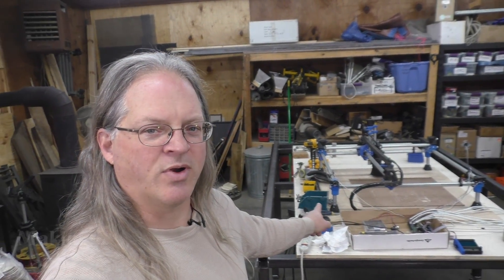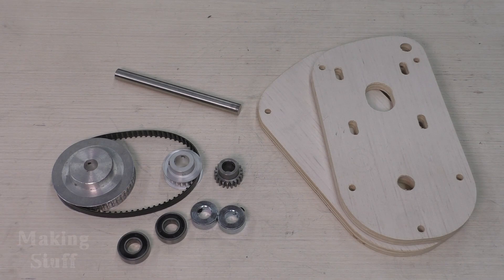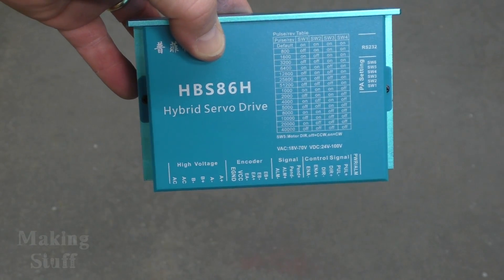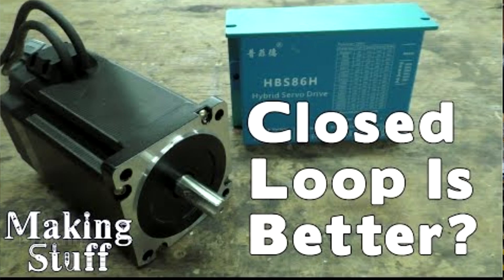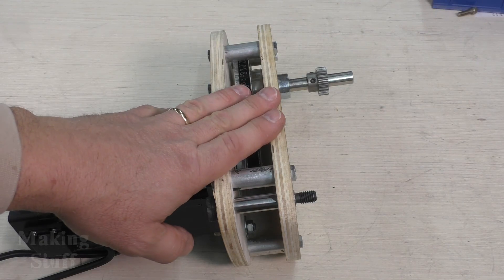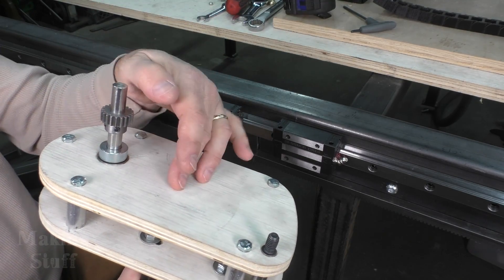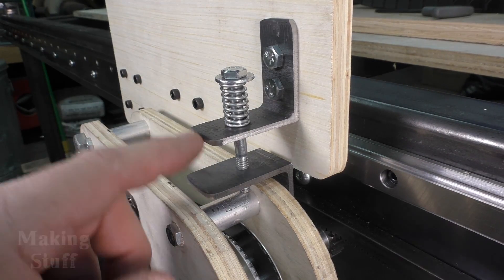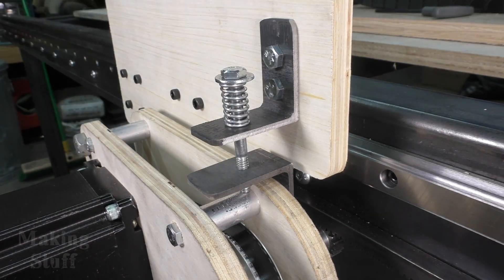DIY CNC Router - Part 3 Drive Reduction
This is the third video in the DIY CNC Router series.  In this video I start building the drive reduction system for the stepper motors used on the DIY CNC Router.

🛠 Tools and Parts Used In This Project:
100 piece Flat Head Screw Assortment
10mm Pillow Block Bearings
10mm Lead Screw and T-Nut
14mm to 8mm Shaft Coupler
Aluminum Flat Bar
2500mm Linear Rail
1600mm Linear Rail
Nema 34 CLosed Loop Stepper Motors
Nema 34 closed loop stepper motor 8.5Nm
12" x 12" x 3/8" aluminum plate
8080 series 40 Aluminum Extrusion Cut to 10 inches
8016 series 40 Aluminum Extrusion Cut to 1700mm
Proximity Sensor
Fanless Mini PC
4 channel relay board
5V power supply
Cable Drag Chain Large
Cable Drag Chain Small
TV Mount
Keyboard Mouse Platform
M5 4040 series T-Nut
40 series M8 T-Nut
M8x16mm screws
5mm Screws
44 Tooth XL Pulley
20 Tooth XL Pulley

Nema 34 Motor